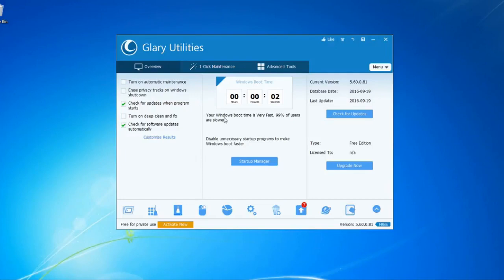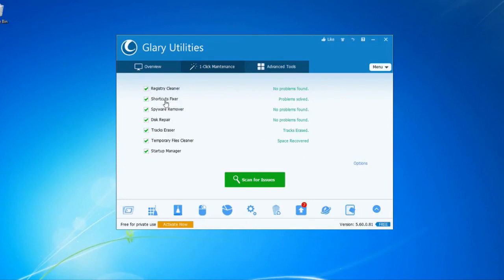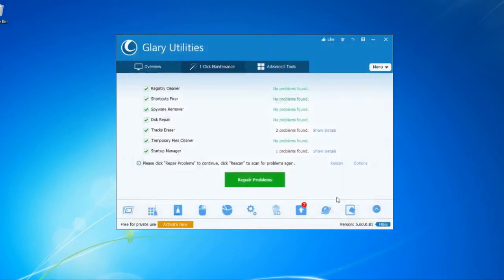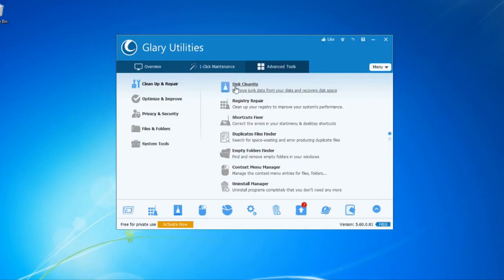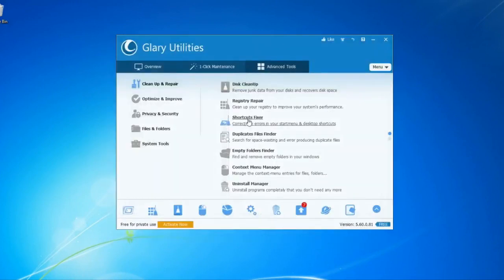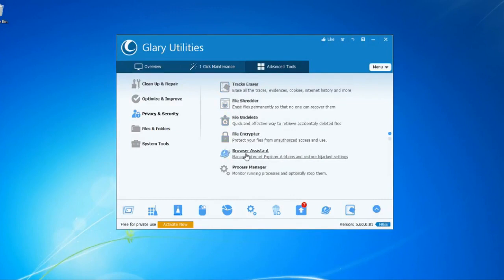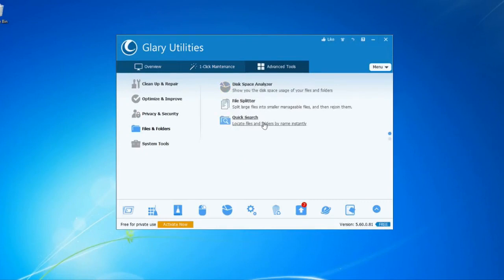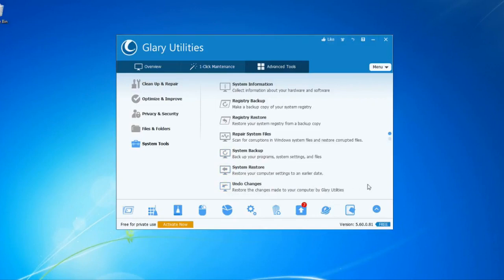The No. 1 Free, Powerful and All-in-one utility for cleaning your PC [ සිංහලෙන් ]